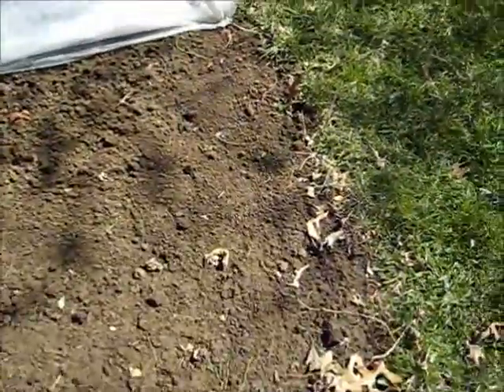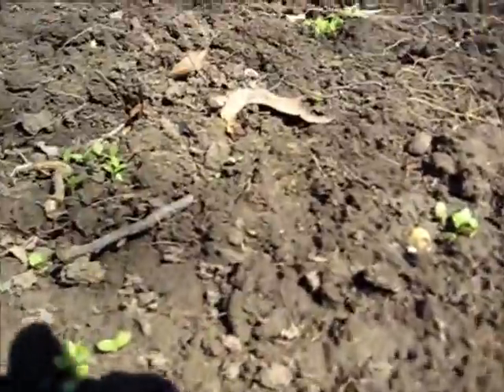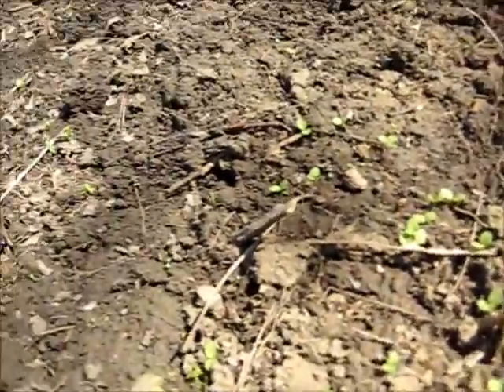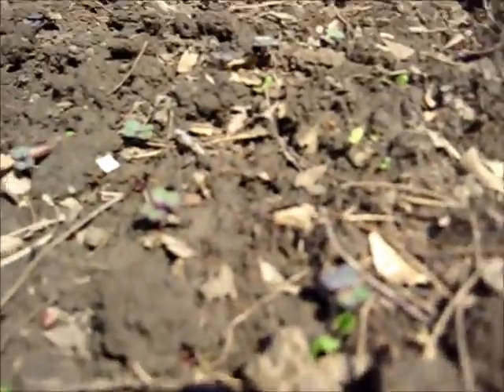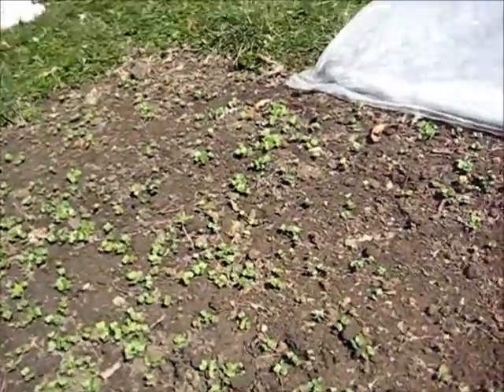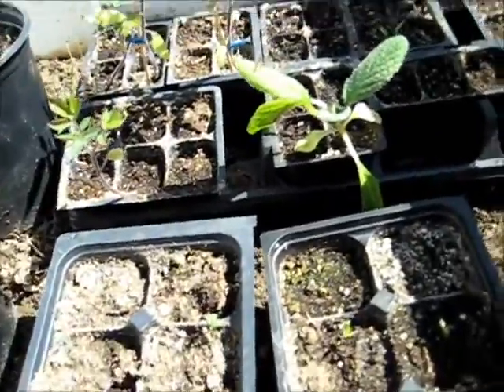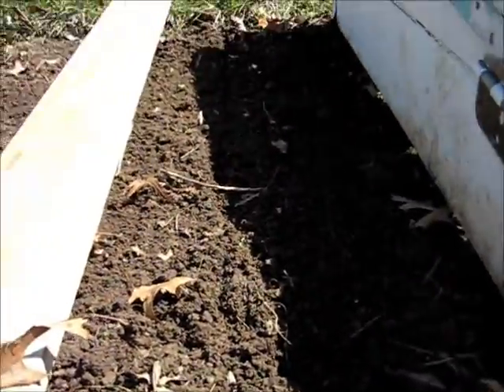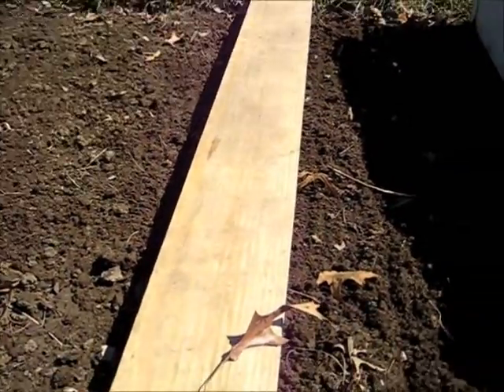Planting Update -- 27 March 2015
A quick update on my planting, and some of the things I'm learning.